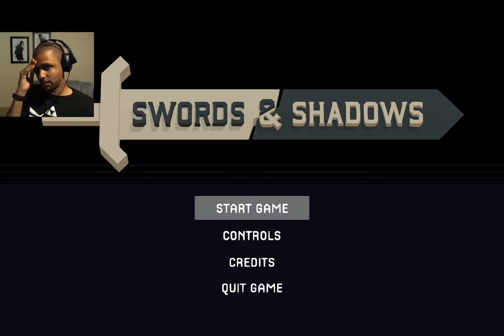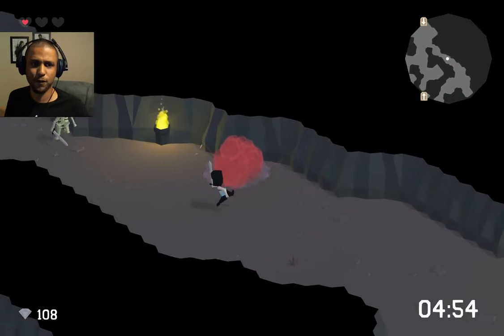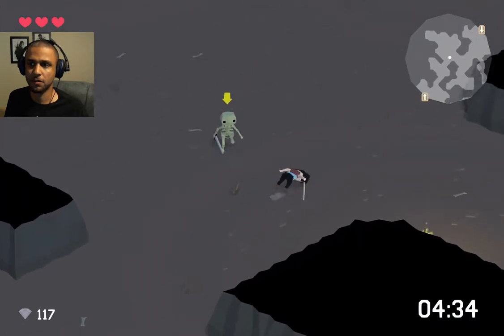Skelemens Everywhere - Swords and Shadows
Dungeon crawling, treasure, and sword.  What more could you ask for.